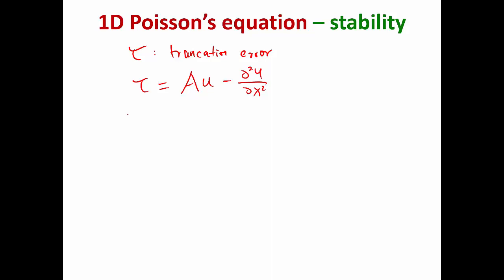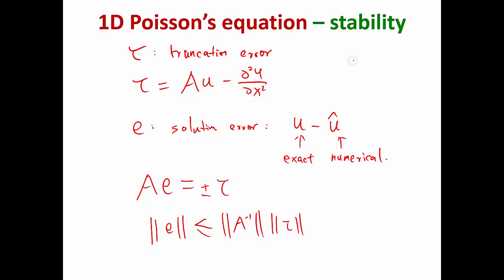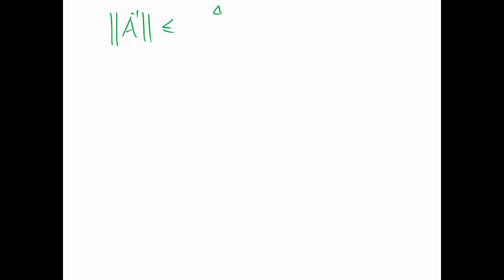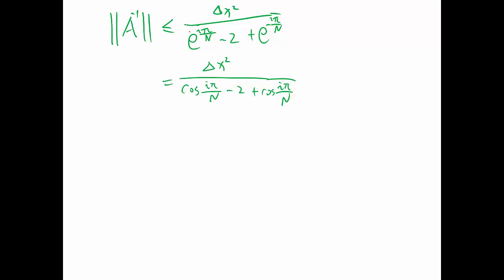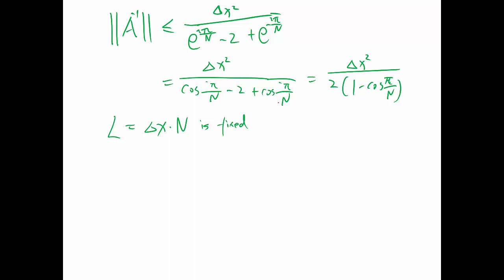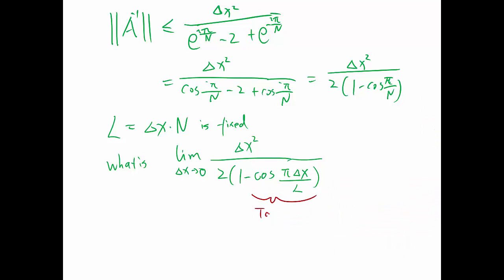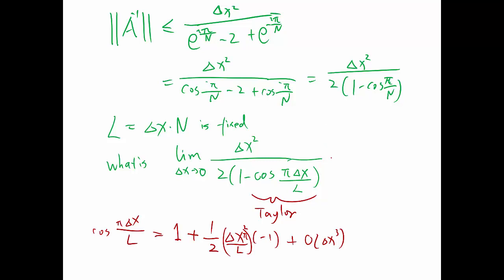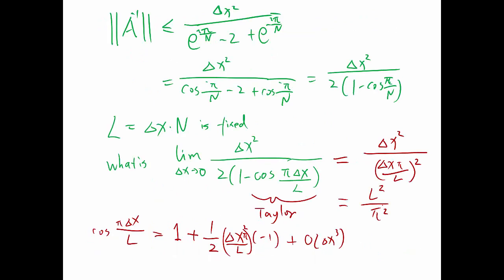MIT Numerical Methods for PDE Lecture 3: Stability of 1D Poisson's equation